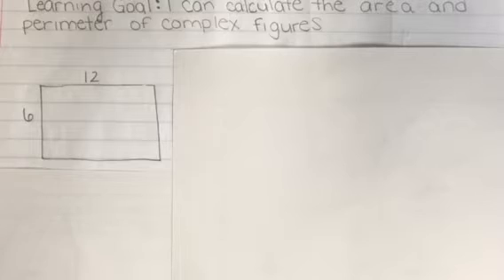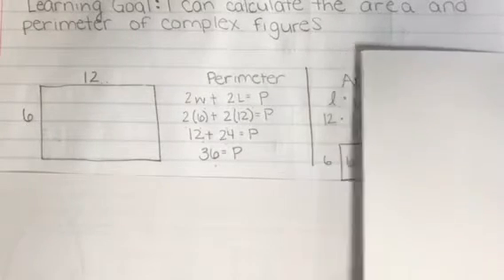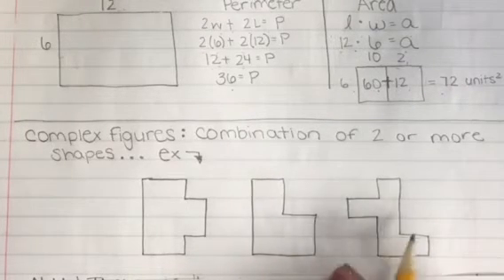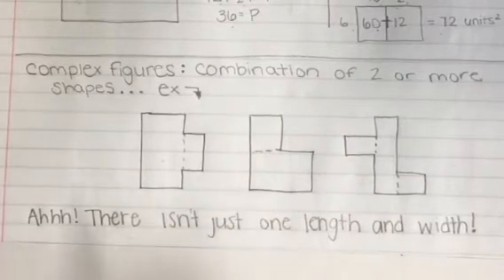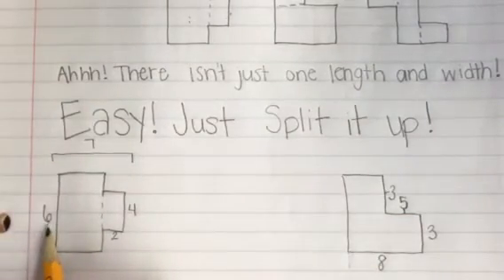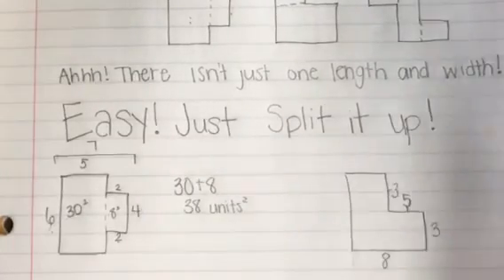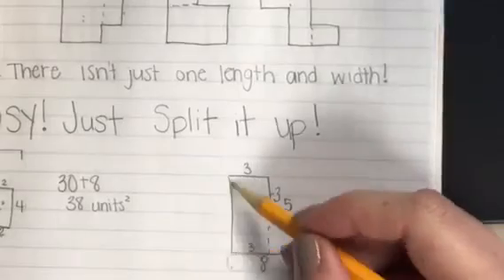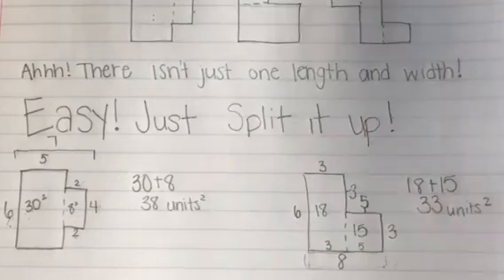Complex Figures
Zdx